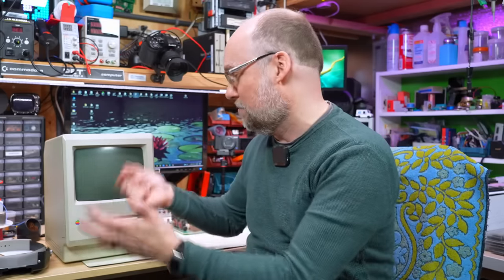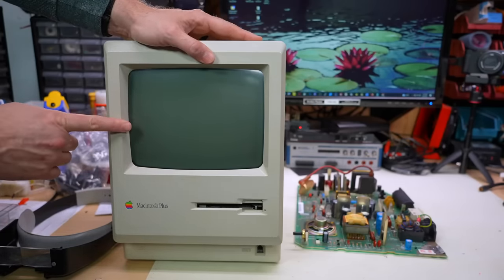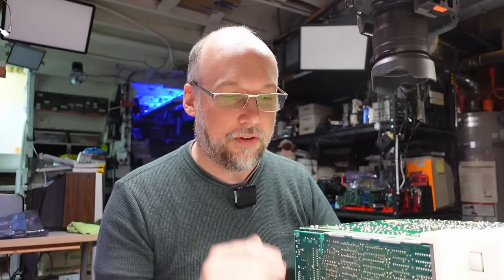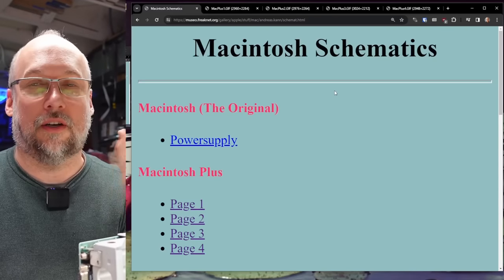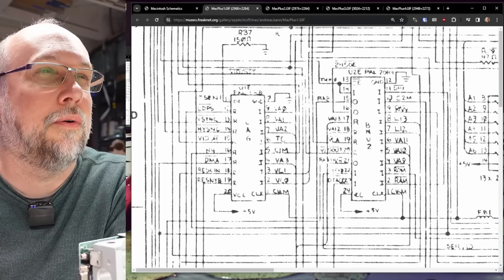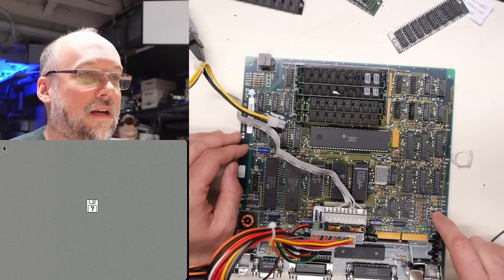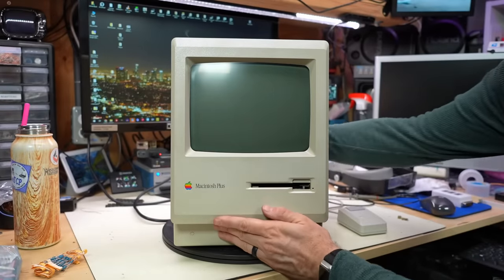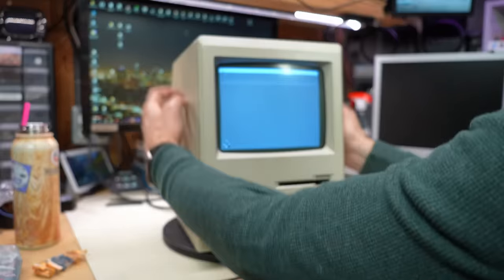Another broken Mac Plus with some odd symptoms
On the channel today we have a broken Mac Plus machine which is a come-back. This is a machine I had previously worked on and given to a friend, but it was returned to me broken. Can you guess what's wrong with it based on the symptoms?

Unrelated, it seems like a bunch of other channels ha4ve been fixing Mac Plus machines as well, but I can assure you this is complete coincidence. (I had actually worked on this machine before those other videos came out.) So let's fix this busted Mac, hopefully once and for all!

-- Links

-- Tools

Elenco Electronics LP-560 Logic Probe:

Hakko FR301 Desoldering Iron:

Head Worn Magnifying Goggles / Dual Lens Flip-In Head Magnifier:

Heat Sinks:

--- Instructional videos

--- Music

Intro music and other tracks by:
Nathan Divino